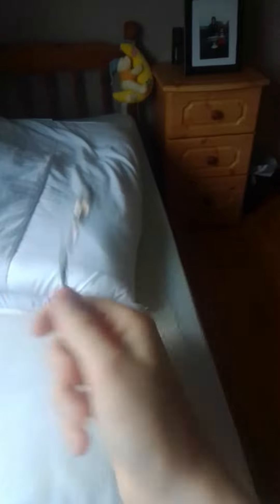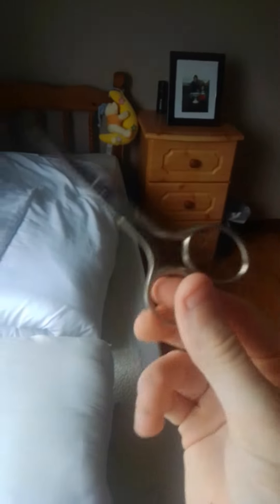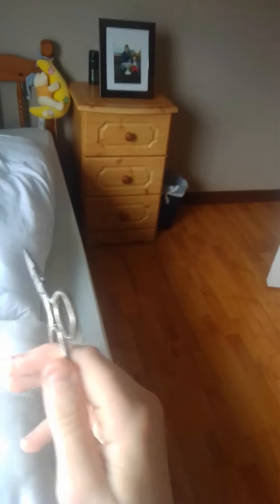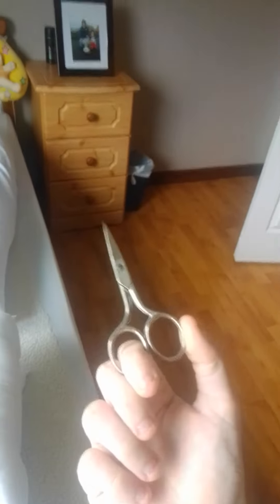How do do a simple scissor trick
Don't have a butterfly knife? WELL NEITHER DO I!